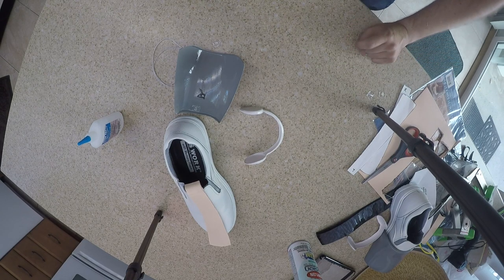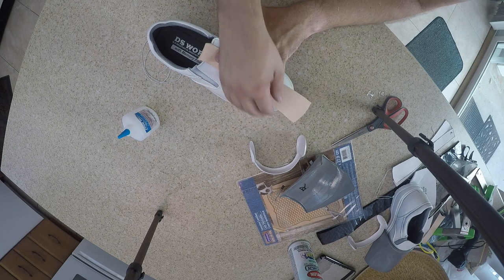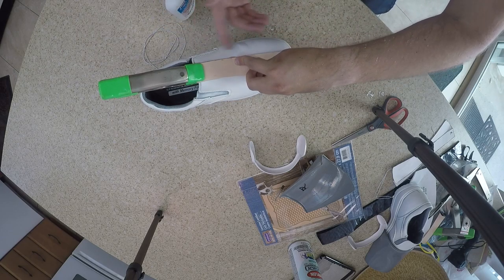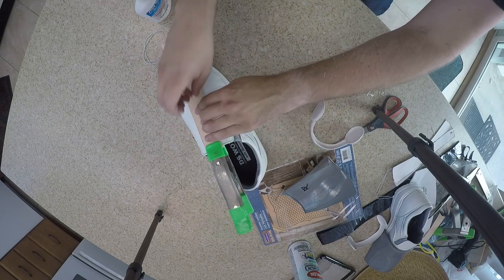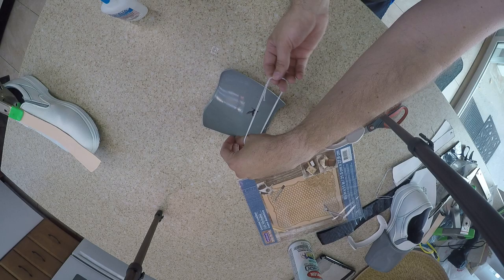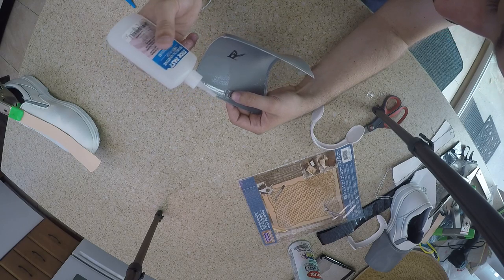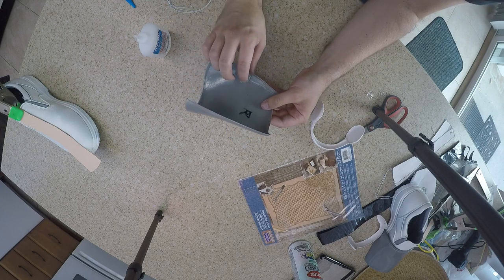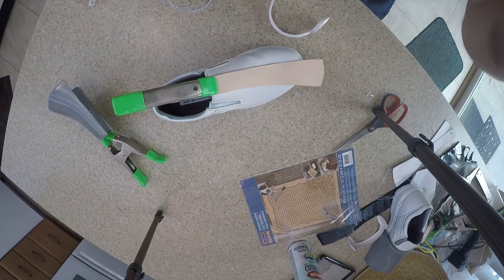SHOES - B (ASSEMBLY)